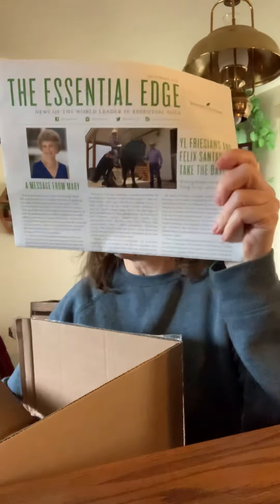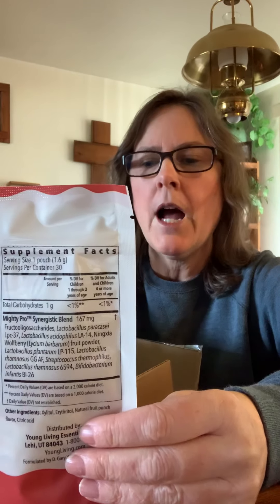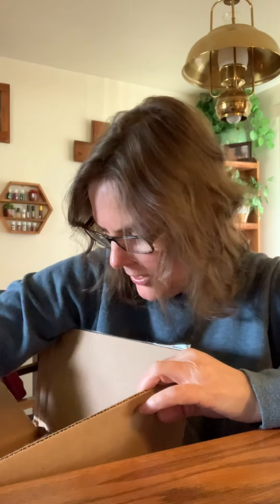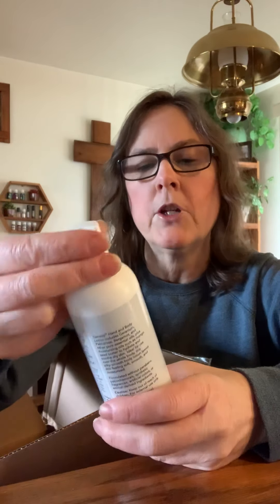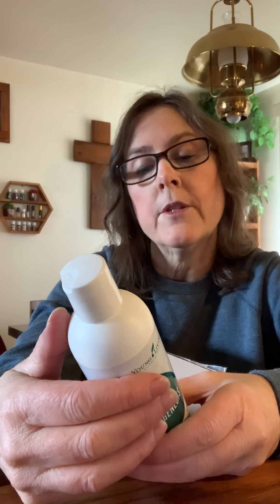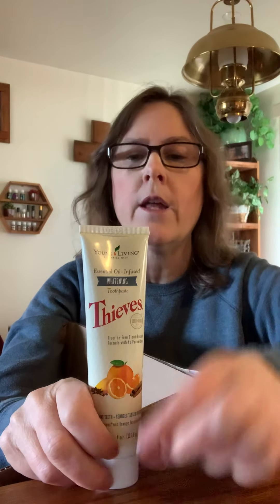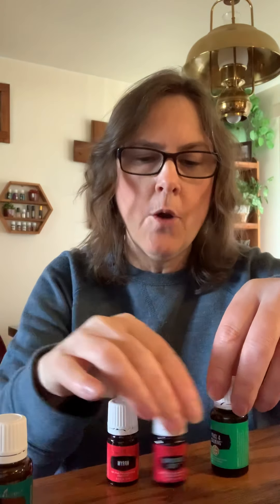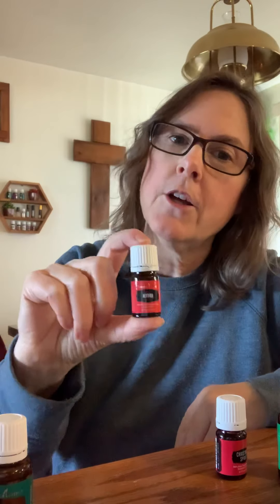December 2019 Essential Rewards Order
Young Living